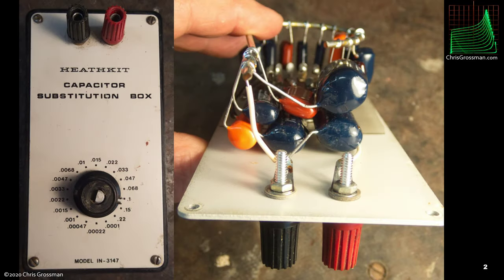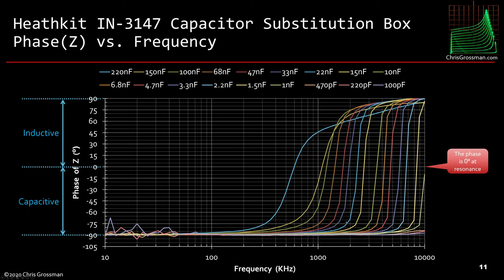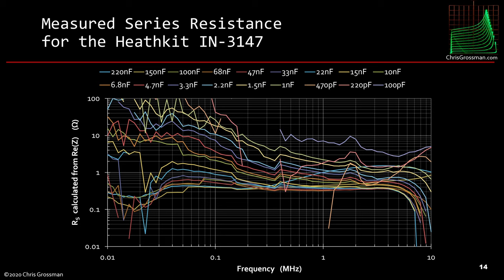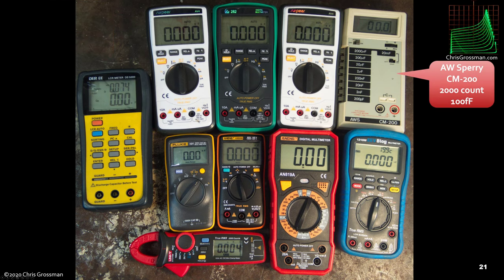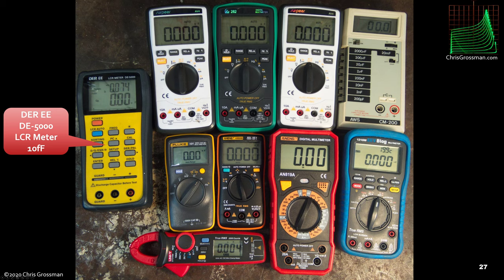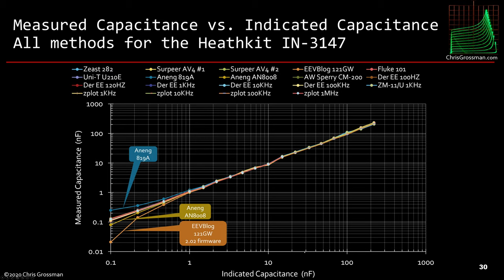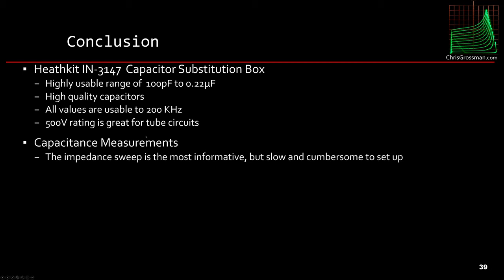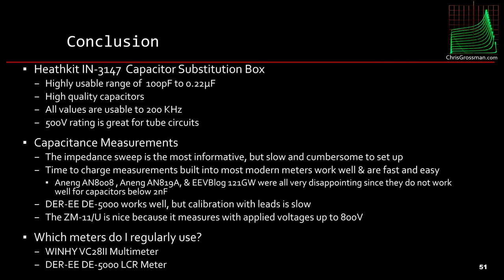⭐ Heathkit IN-3147 Capacitor Substitution Box, model derivation and measurement #0009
I show the internal construction of a Heathkit IN-3147 Capacitor Substitution Box.  Measure the complex impedance from 100 Hz to 10 MHz and derive a circuit model.  I then measure the box with multiple multimeters, a DE-500 LCR meter, and a ZM-11/U LCR bridge and compare the and discuss all of the results.